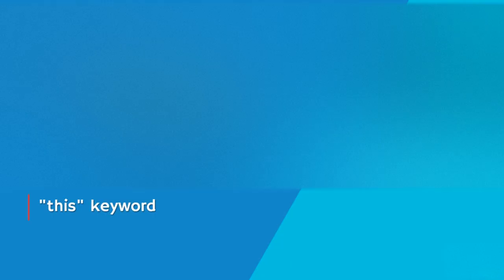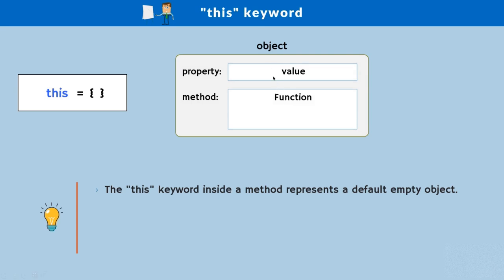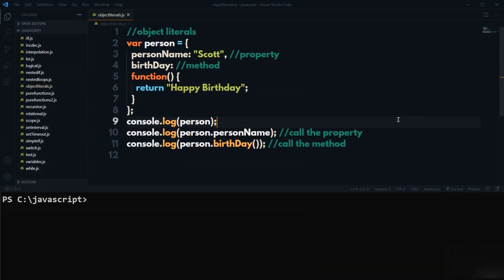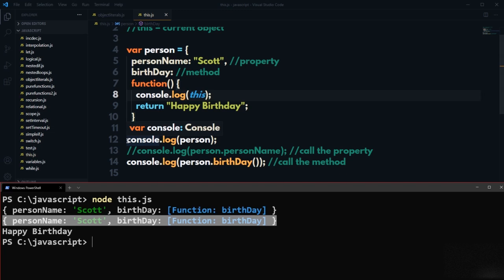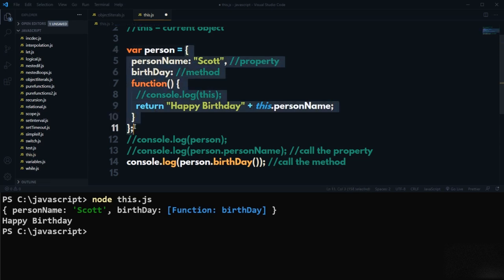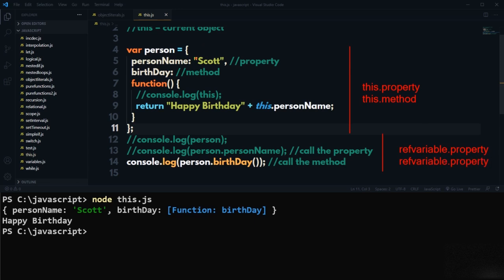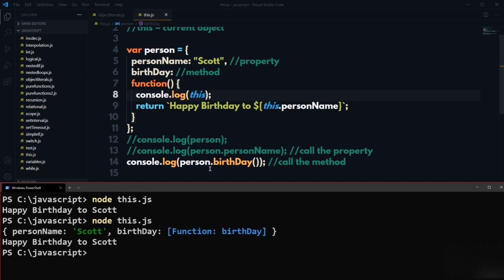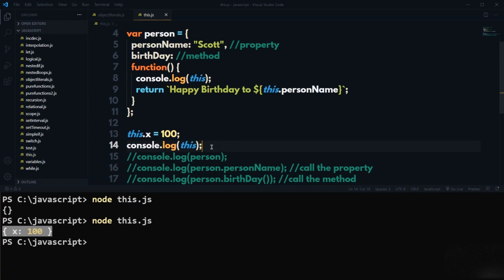JavaScript this Keyword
this keyword javascript

🔍 Understanding "this" is crucial for every JavaScript developer, whether you're a beginner or a seasoned pro and how they affect the behavior of "this."

this keyword javascript
javascript
this keyword javascript IN javascript
js